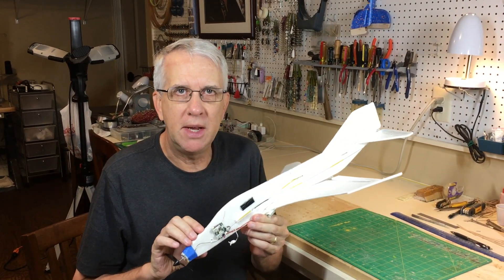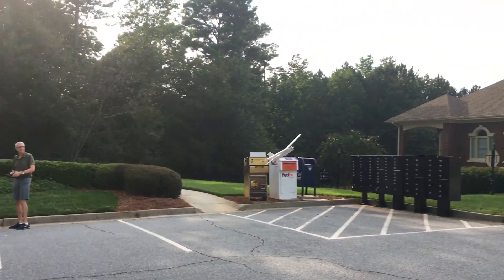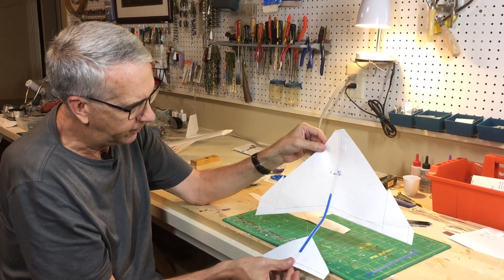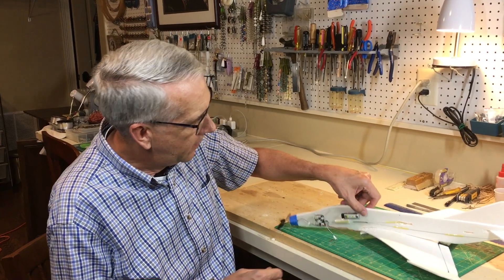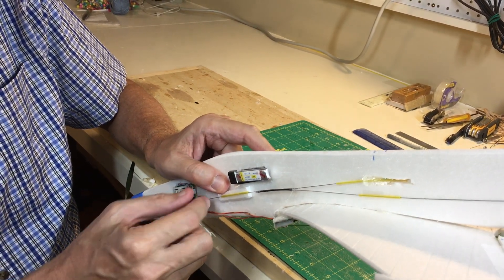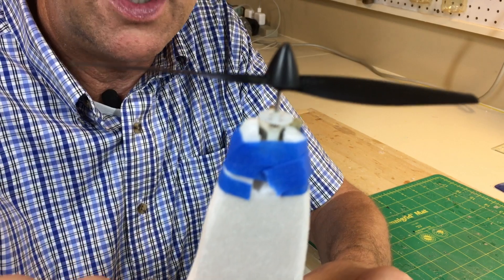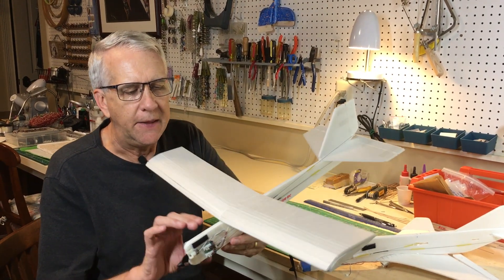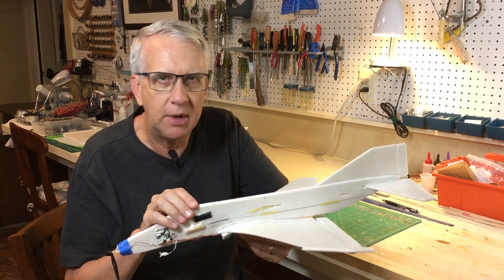F 4 Backyard RC - Lessons Learned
In this video I take my TurboCAD plan of the F-4 Phantom, create a backyard RC flyer, take the plane for a test flight and discuss lessons learned.

The RC model plans for the F-4 can be captured by a screen shot, and the use of foam board creates a quick build for the model.  I like foamboard RC as the planes build very quickly and you can figure out what you need to change for further flights.

The foam board RC plane wing was a challenge with the sweep of the F-4's wing.  I had originally planned on using three ribs for the inner section of the wing.  I was having problems with properly aligning the wing over the three ribs and made the spot decision to just have the large, center rig and have the end of the wing flat on the building board.  I seemed to be  reasonable airfoil shape.

I decided to use three channels with elevator, ailerons and throttle control.  The final weight of the finished plane was 1.7 ounces, just about what I wanted for this size model.  However, I needed to add 0.4 ounces of tail weight to get to the right center of gravity.

Lesson learned:  The model sorta-kinda-maybe flew during it's test flights.  Looking at the video, two things pop our to me.  One, the model is under powered.  I need a larger motor.  Two, I think with a swept wing, design assumptions with the 24" straight wingspan model weighing 1.7 ounces is off.  With the swept wing, the model just needs to fly faster than a straight wing variant.

So  it was a fun experiment drawing up the TurboCAD plans, building the F-4 and test flying.  As I mention, foam board airplanes build quick, as I constructed my F-4 in a day.

Regards,
Tim

Chapters:

00:00 - Intro
00:40 - Plans
03:51 - Design considerations
05:50 - Completed model
10:30 - Flights